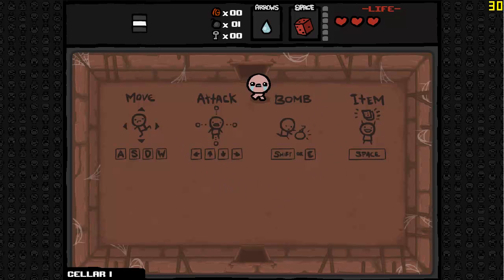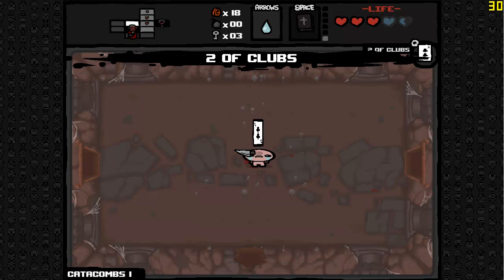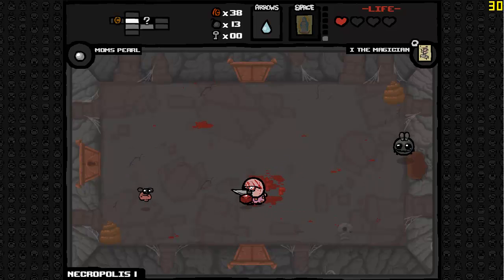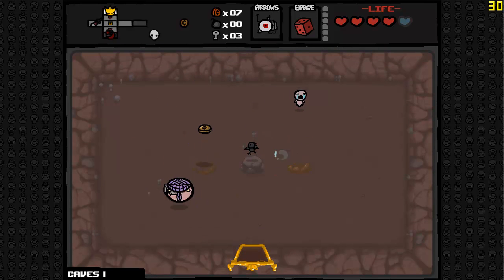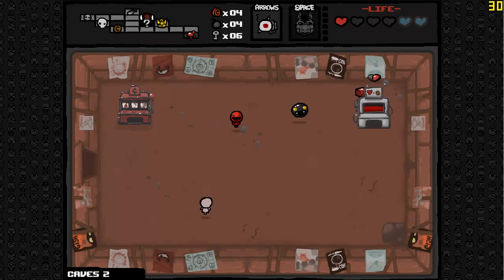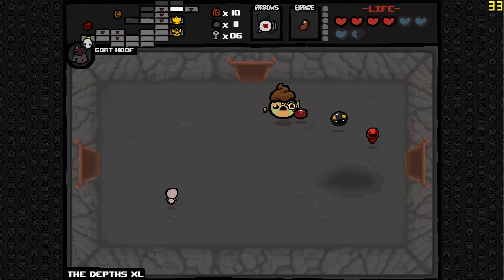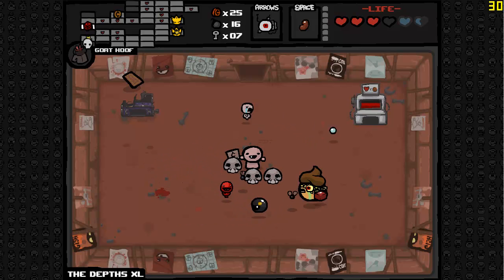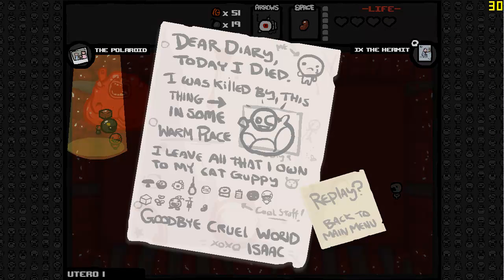Let's Play Binding of Zerro: SpiderMod #005 - Yes Man Challenge w/ Isaac (720hd)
I saw someone playing this mod with this challenge setting and I thought it'd be fun to try.

Yes Man Challenge: Must pick up EVERY item that I encounter including Shops & Deal with Devils

SpiderMod 0.9 is a comprehensive mod for Binding of Isaac that allows for mass customization of the game. This boosts replay value even more because you can create your own challenges and runthroughs

Universal Item Pool changes the rules of where items drop. Typically Boss Rooms, Deal Rooms, Shops, Item Rooms, Libraries, etc have their own specific item pools. This mod changes those rules to allow items to show up anywhere in the game. This would make for some interesting runs.